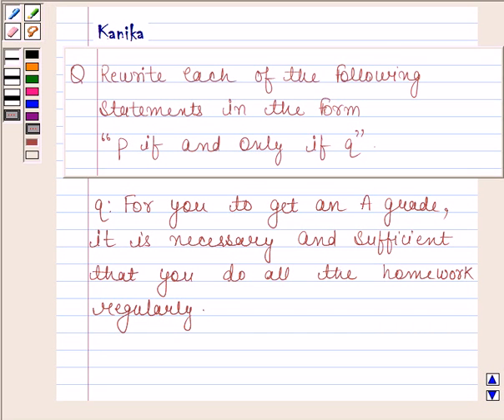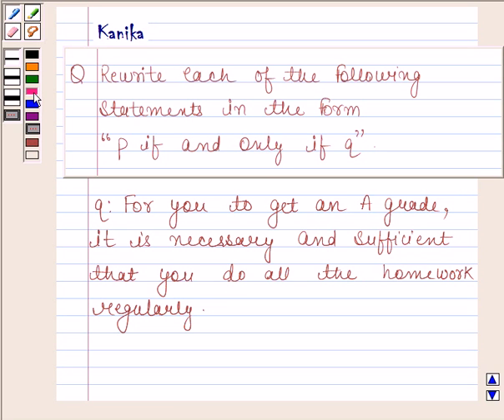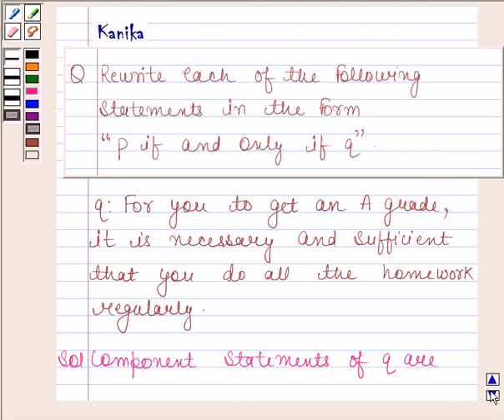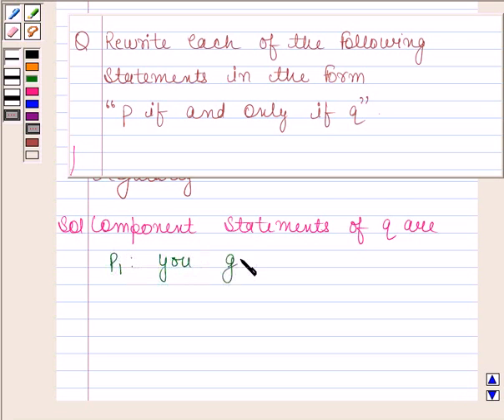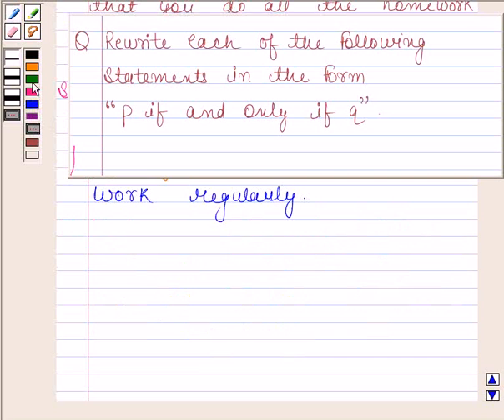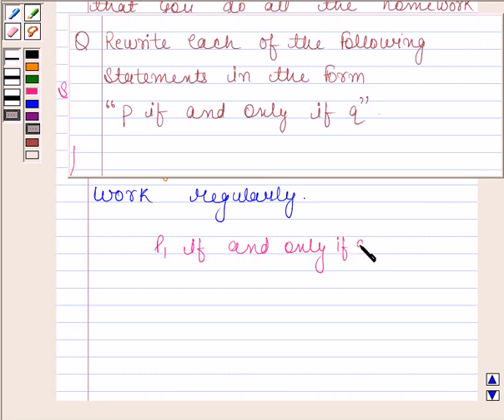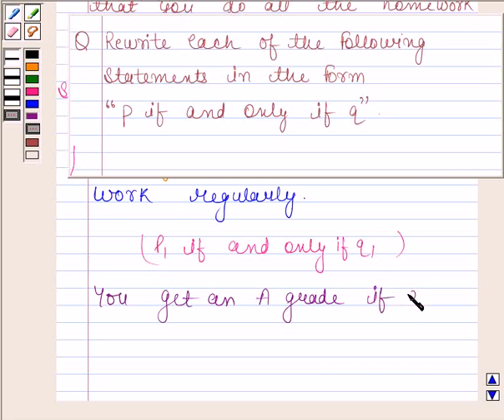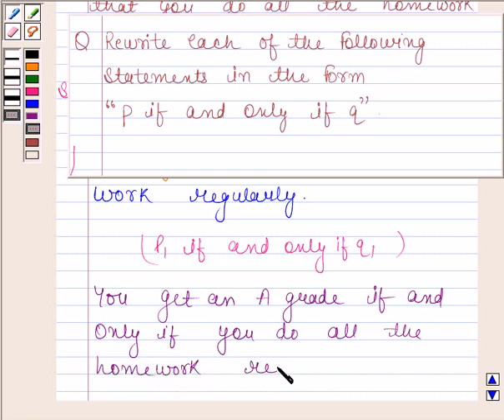Maths XI NCERT 14 Misc 4ii